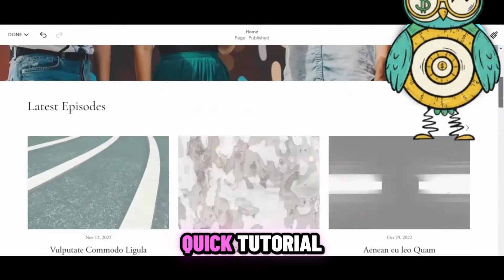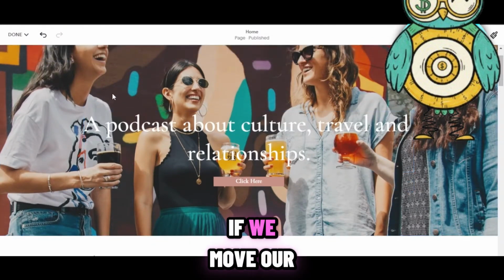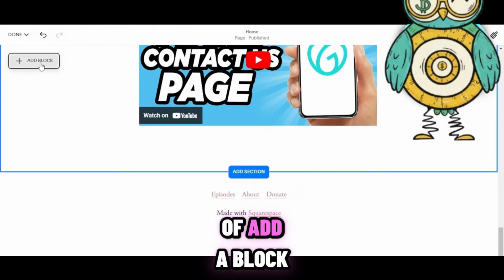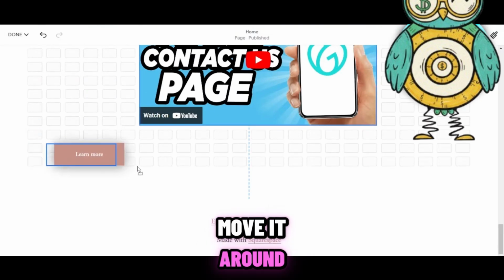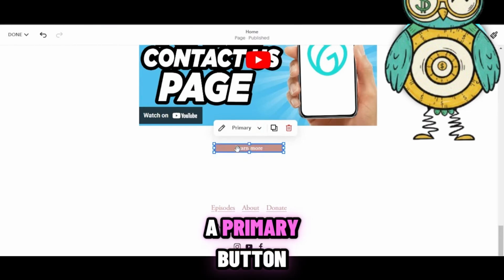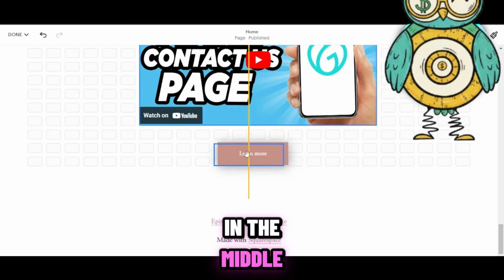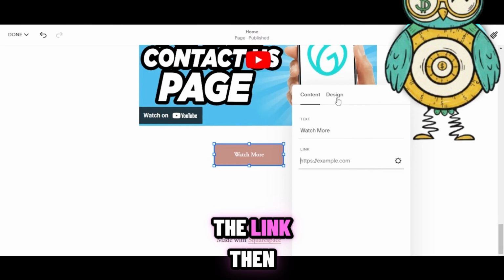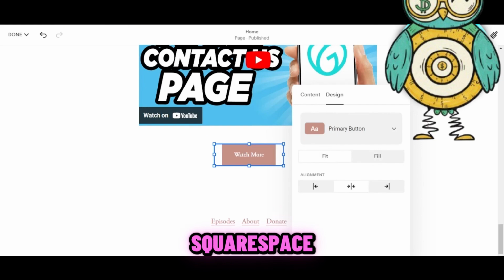How To Add a Button in Squarespace (Easy 2026)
This Squarespace button tutorial (2026 update) shows you how to add a button in Squarespace easily, step by step — no coding required. You’ll learn how to insert, customize, and link buttons on any Squarespace website in just a few minutes.

If you’re asking “How do I add a button in Squarespace?”, this video explains everything clearly and quickly.

📌 What You’ll Learn in This Video:

How to add a button in Squarespace (2026)

Where to find the Button Block in Squarespace

How to customize button text, size, and style

How to link buttons to pages, URLs, or emails

How to add CTA buttons to headers or sections

Fix button not showing or not clickable issues

📈 Key Topics Covered (High-Intent Search):

Squarespace button tutorial 2026

Add CTA button Squarespace

Squarespace button block explained

How to customize buttons in Squarespace

Squarespace website design tips

🔑 Targeted Keywords for YouTube SEO:

add button Squarespace 2026, Squarespace button tutorial, how to add CTA button Squarespace, Squarespace button block, customize Squarespace buttons, Squarespace website setup.

💡 Who This Video Is For:

Beginners using Squarespace

Website designers & freelancers

Anyone building a Squarespace site